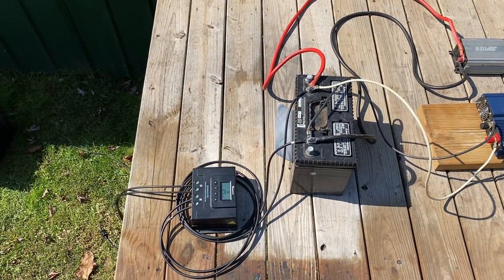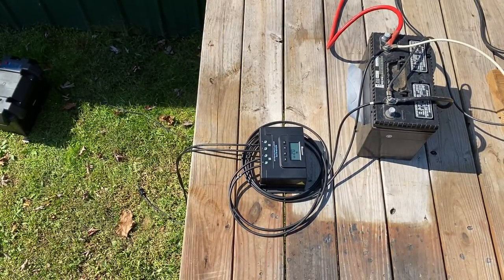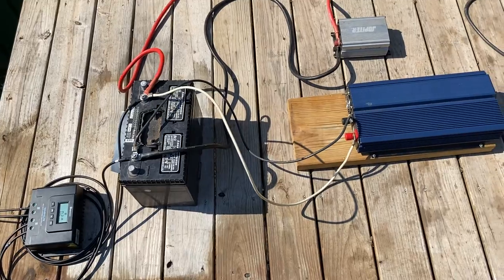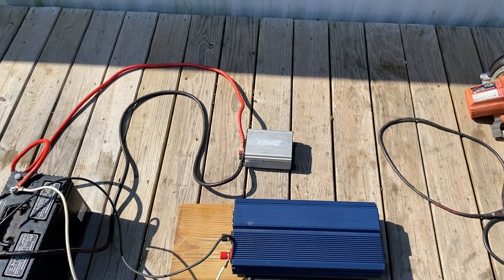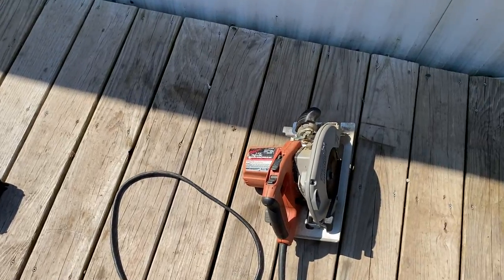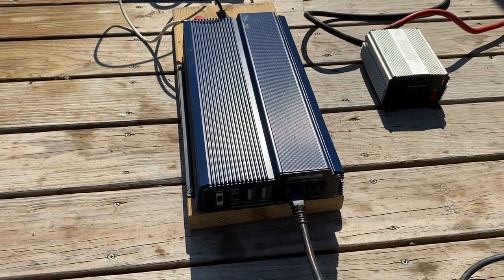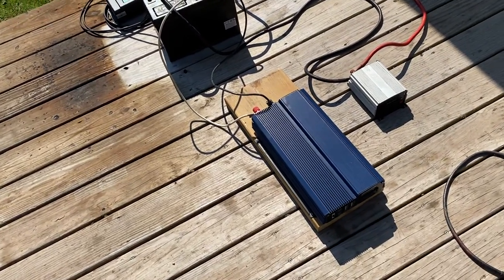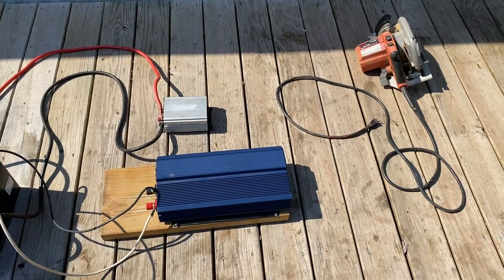Solar setup and testing for beginners part 4 sizing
Solar setup and testing for beginners. Sizing inverter and charge controller let’s learn together